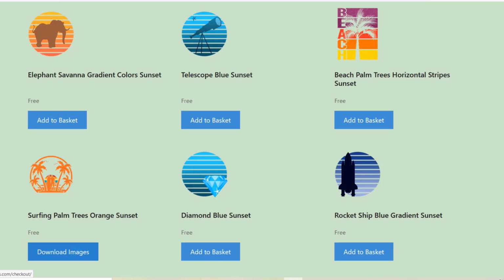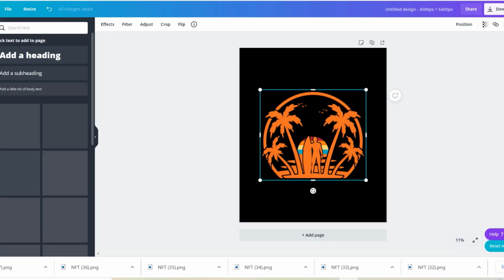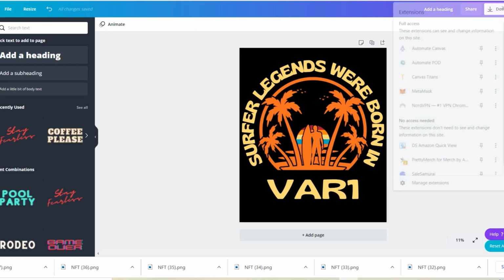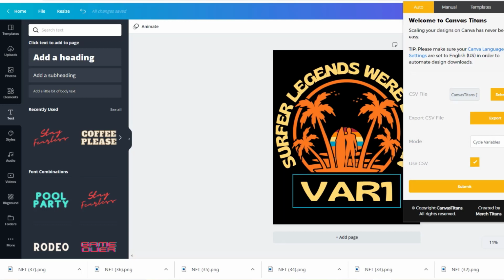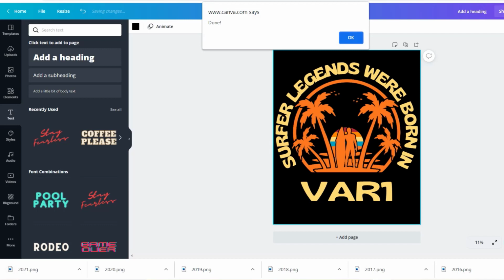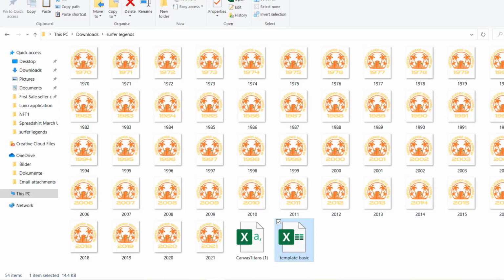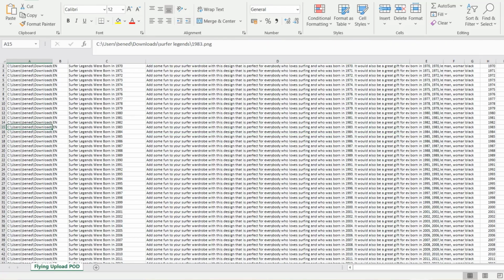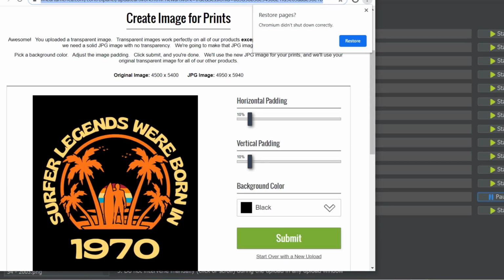Print On Demand Design and Upload Automation Tutorial - My Entire Process And Strategy Revealed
In this video I explain exactly how the print on demand design and upload automation works. This is the process that I follow step by step. By following this automation process you can make your POD process much more efficient and you have much more time available for designing.